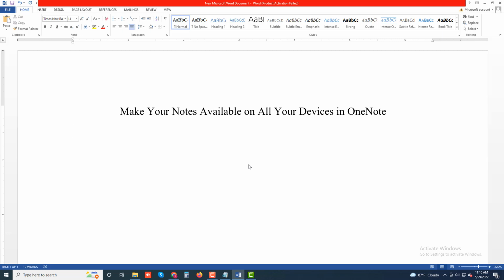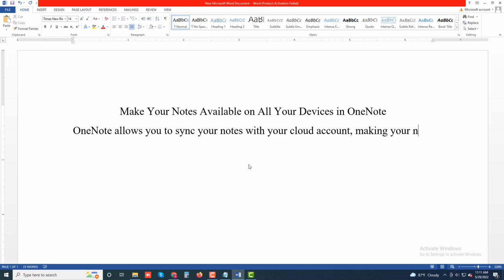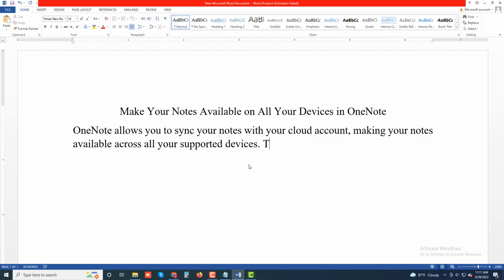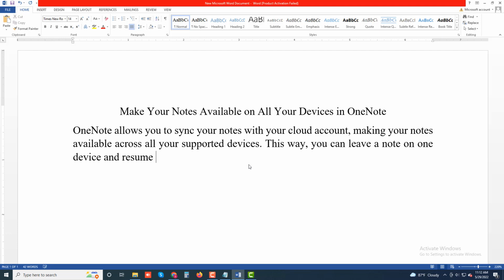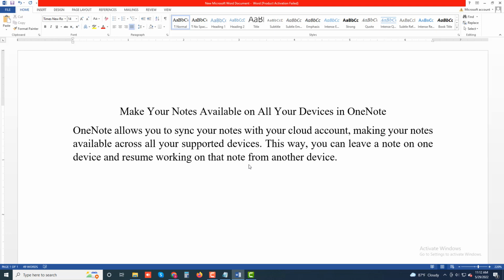Make Your Notes Available on All Your Devices in OneNote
OneNote allows you to sync your notes with your cloud account, making your notes available across all your supported devices. This way, you can leave a note on one device and resume working on that note from another device.

To have that convenience, you’ll have to make sure OneNote syncs your notes. Confirm that by selecting the File tab and choosing the Info option. Then, select View Sync Status on the right pane. Find the notebook you’d like to sync with the cloud and select Sync Now next to that notebook.
OneNote will sync your notebook with your account and make that notebook available across all your supported devices.